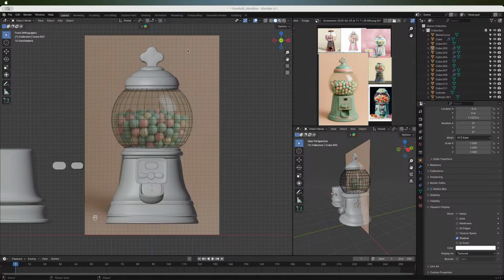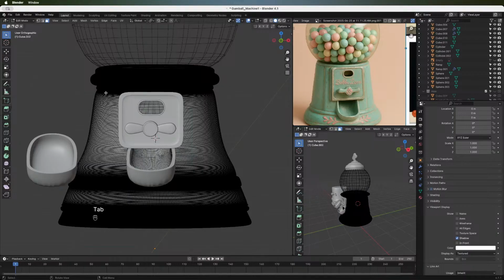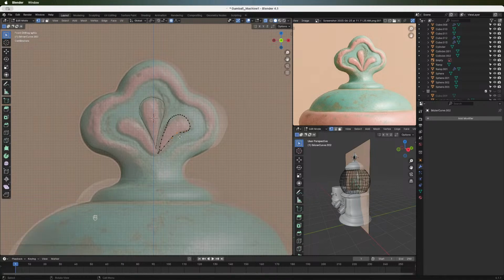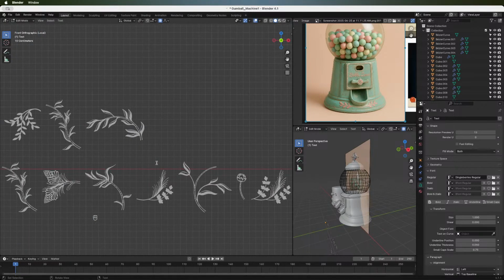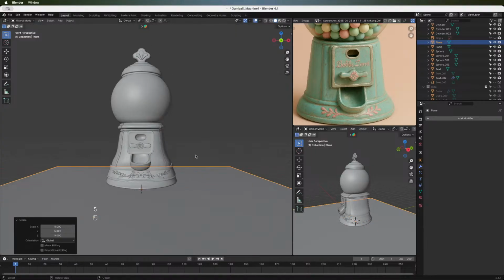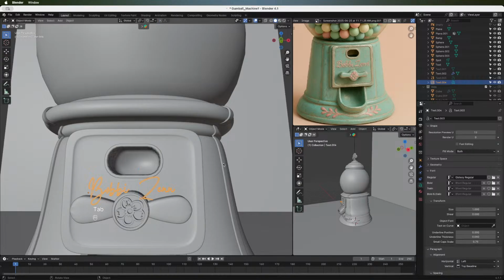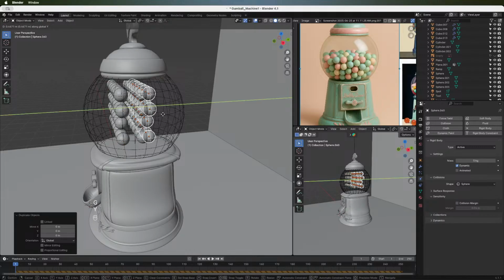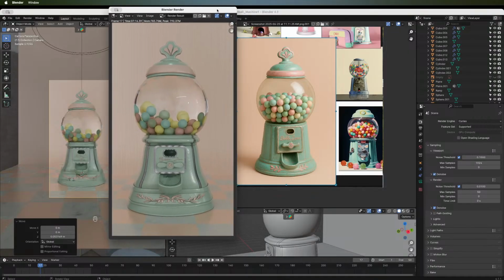Modeling a Vintage Gumball Machine - Part Two! | Road to 500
Welcome back sweet souls! ✨ In today’s continuation of our pastel play session, we’re finishing up the magical gumball machine! This retro-inspired piece is loaded with soft detail, calming colors, and a sprinkle of vintage metallic charm. 💗

In this part, we’ll focus on the finishing touches — materials, lighting, and maybe even physics! We’re talking glossy gumballs, elegant embroidery details, and a sweet little slot to catch each candy drop. Come vibe, ask questions, and co-create something whimsical. Let’s model, laugh, and make Blender feel like home 🌸💻🧘‍♀️